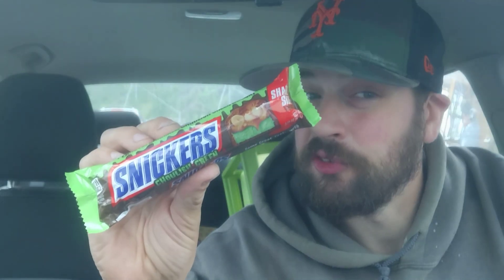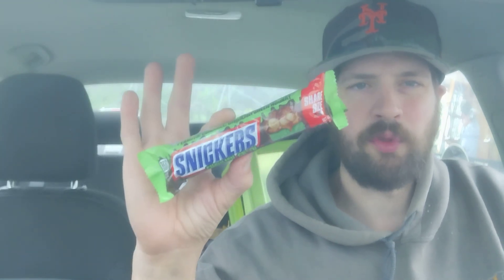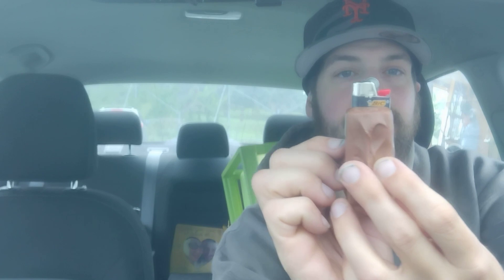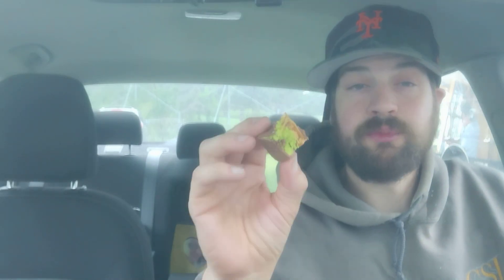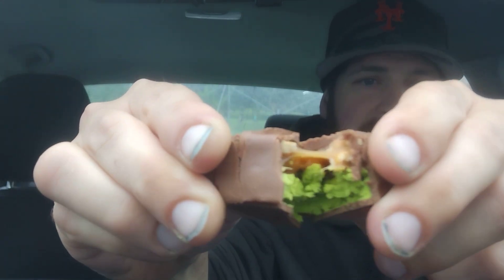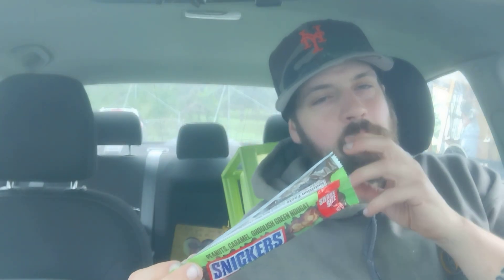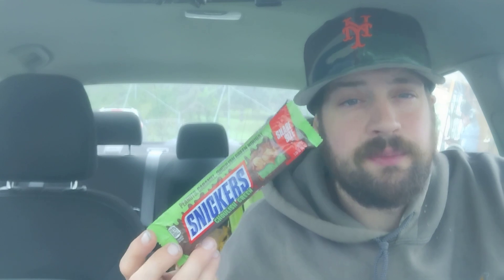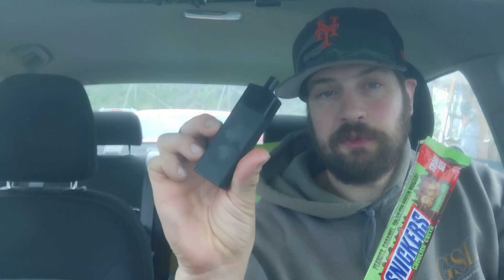Ghoulish Green Snickers by Mars Wrigley Confectionary Food / Drink Review